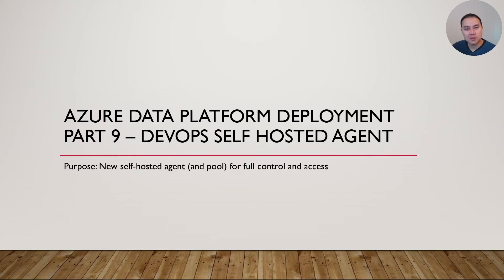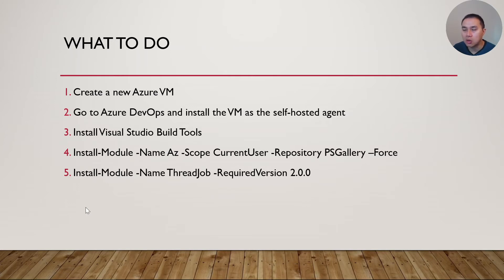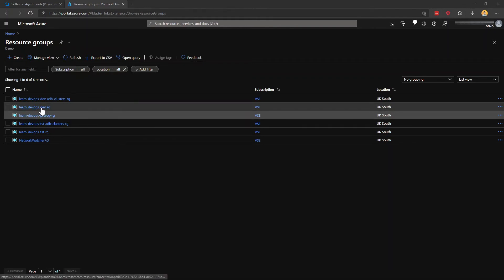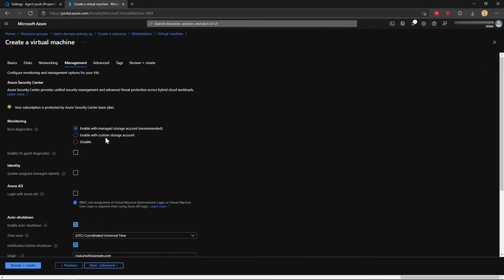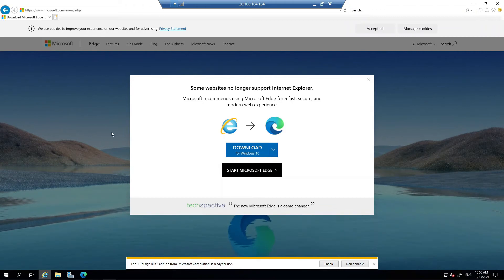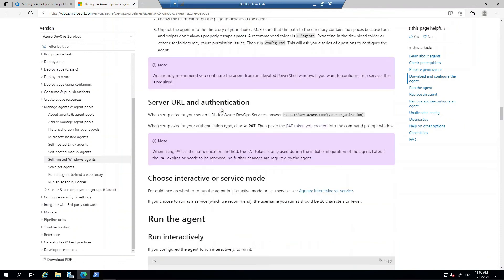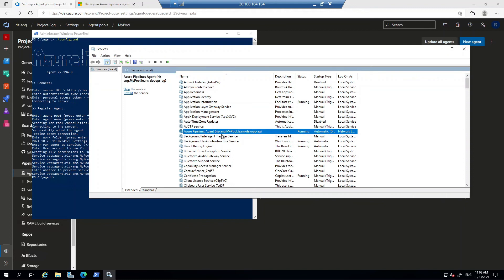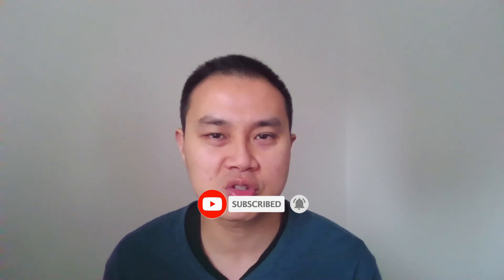Azure DevOps Pipeline Part 9 | How to setup DevOps self hosted agent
Part 9 video - Creating and setting up a new Azure DevOps self hosted agent

Welcome to this video series on how to deploy the entire Azure Data Platform resources using Azure DevOps pipeline (YAML style). The pipeline will deploy infrastructure using Terraform (plus ARM template) and incrementally deploy Data Factory, Databricks, SQL Database and Data Lake files or codes into higher environment.

0:00 Introduction
1:45 What to do
3:08 Demo
14:57 Closing